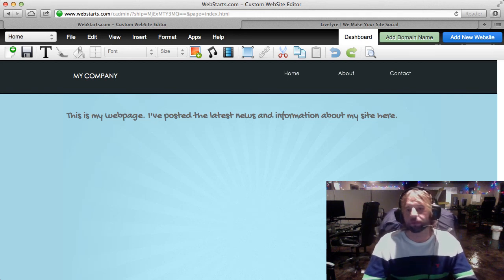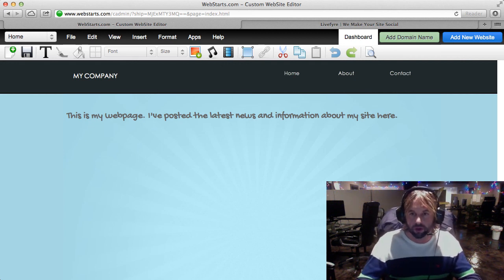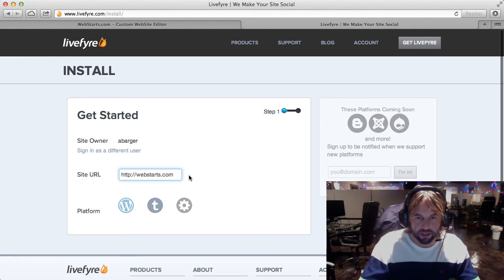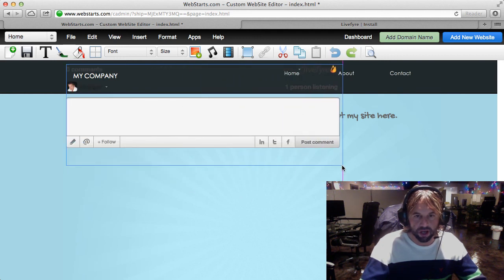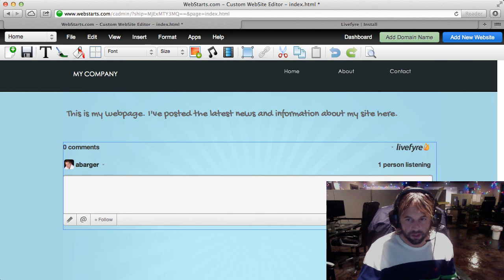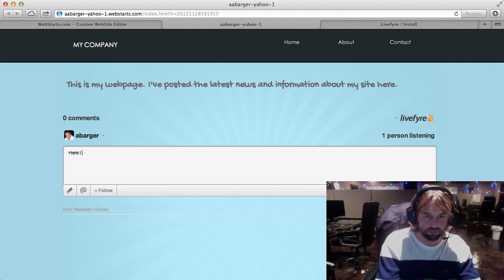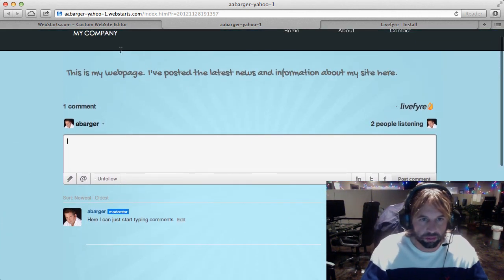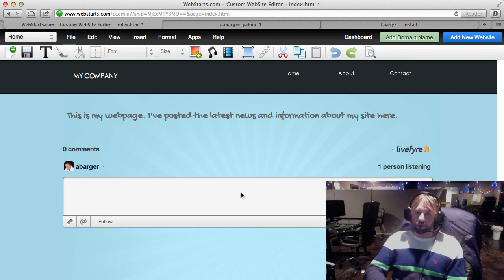How To Add Livefyre To Your Website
How to add Livefyre to your website. With Livefyre you're more likely to engage site visitors into meaningful social interactions and conversations.

comments
livefyre
live fyre
live fire
comments box
blog tools
blog comment
blog commenting
blogs
how to blog
how to comment
how to website
how to build a blog
how to create a blog
how to create comments
how to engage fans
how to engage visitors
how to engage web traffic
social blog

guestbook
guest comments
blog comments
commenting
commenting tool
blogging
video blog
engagement
commenting system